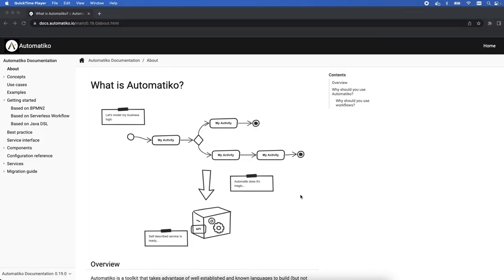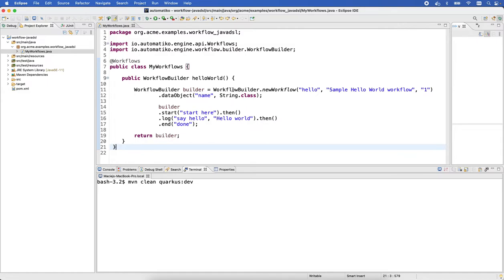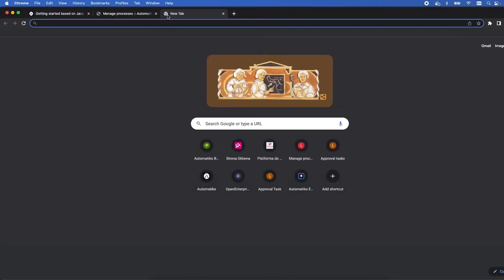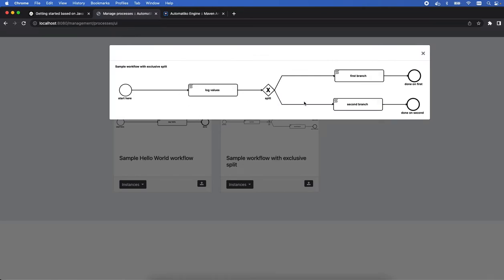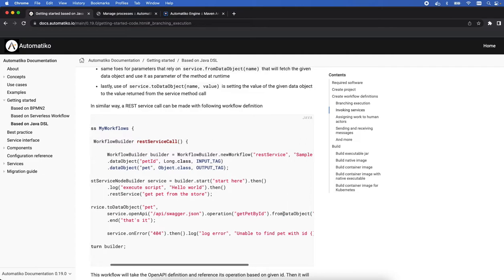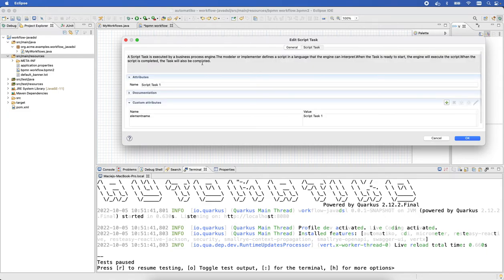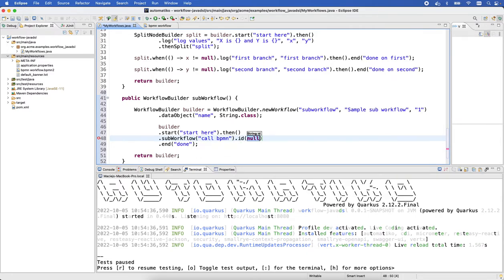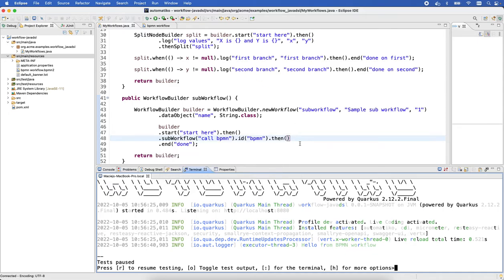Automatiko:: Getting Started with Workflow Java DSL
Illustrates how to get quickly started with workflows defined as code based on Automatiko Workflow Java DSL